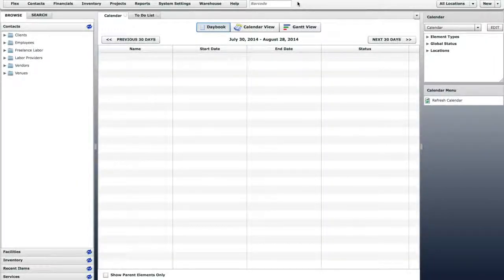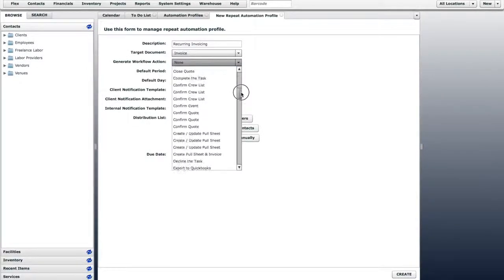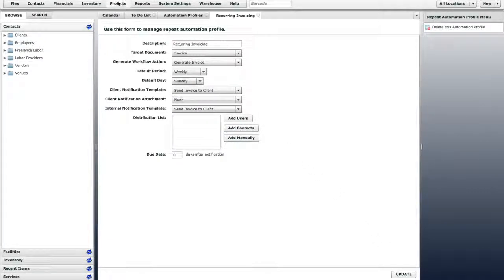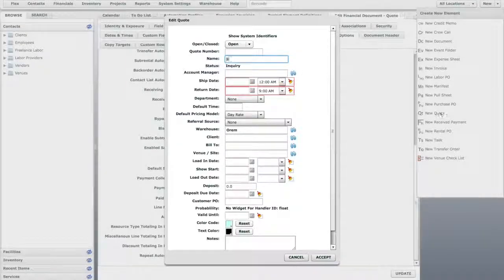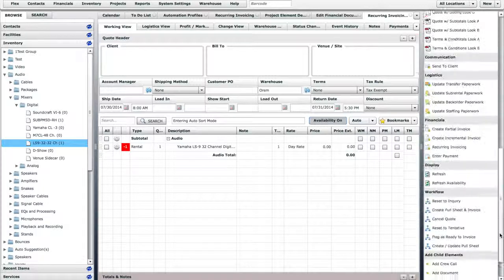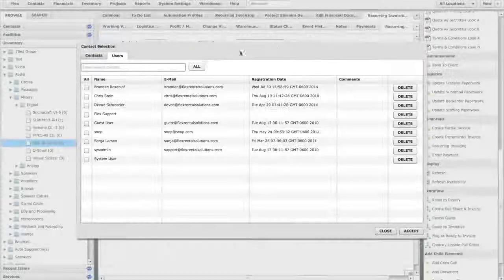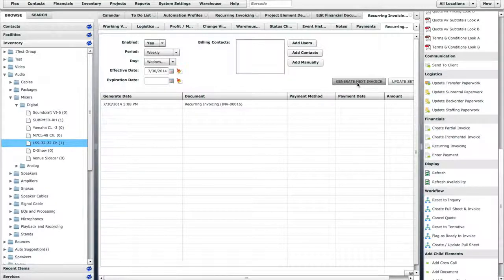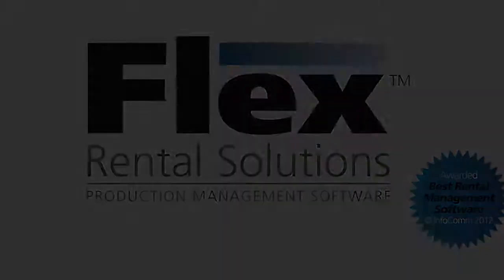Webinar - Recurring Billing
0:00 - Intro
0:22 - Open Automation Profiles
0:30 - New Repeat Automation Profile
1:28 - Activating the Automation Profile
2:07 - Usage Example - Creating a Quote
2:51 - Usage Example - Recurring Invoicing
3:49 - Generating an Invoice
4:35 - Conclusion